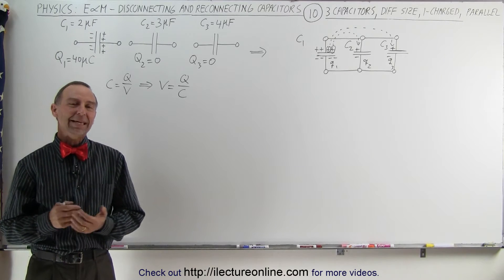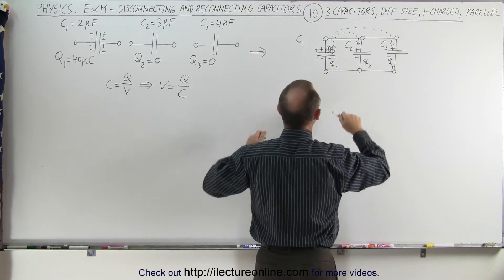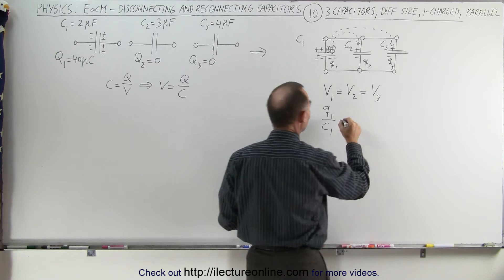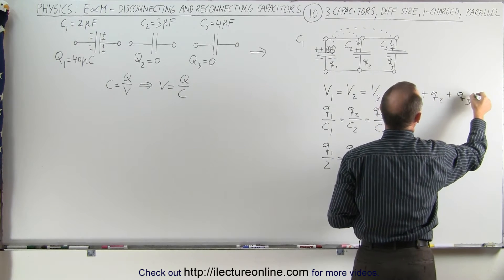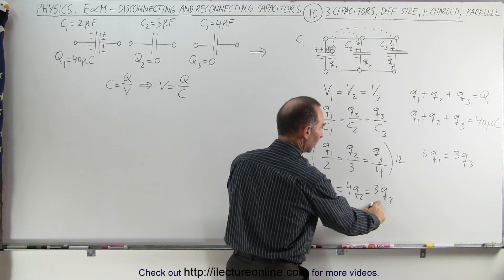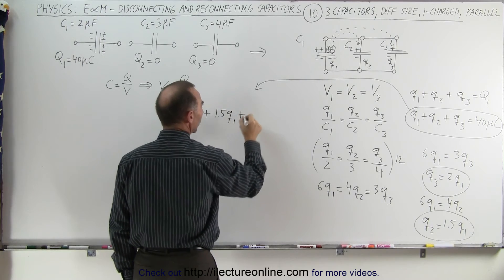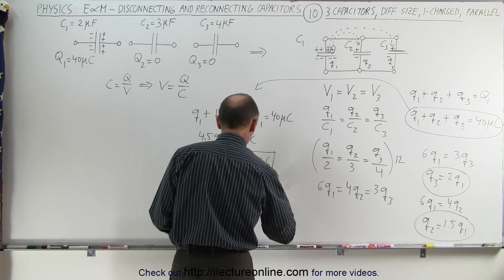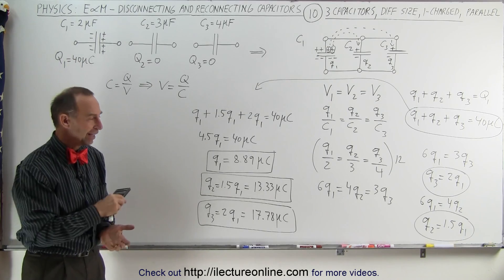Physics - E&M: Dis- and Re-Connecting Capacitors (10 of 16) 3-Cap., Diff. Size, 1-Charged, Parallel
In this video I will find q1=?, q2-?, q3=? of 3 capacitors C1=2uF, C2=3uF, C3=4uF in parallel, where Q1=40uC, Q2=0, Q3=0.